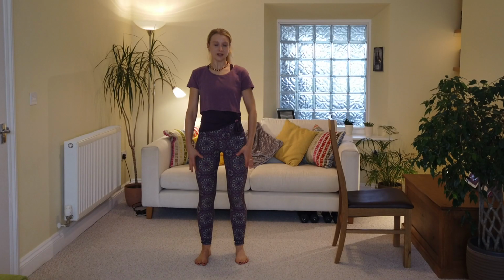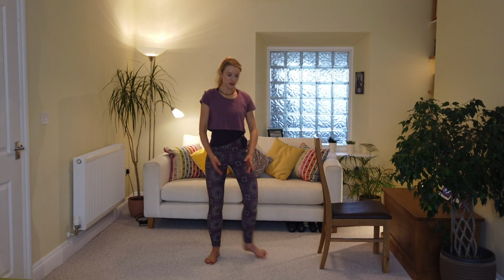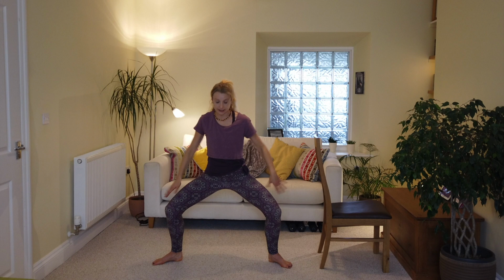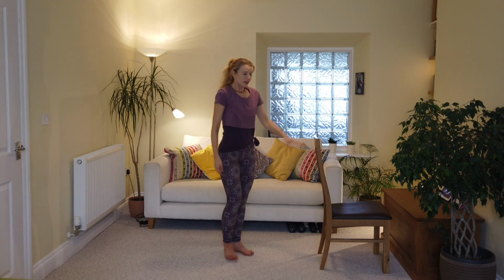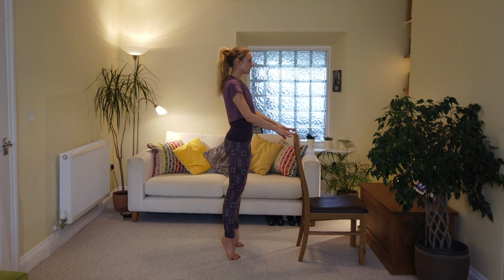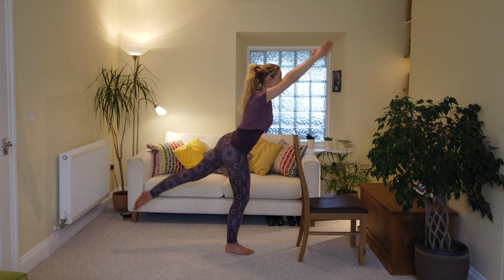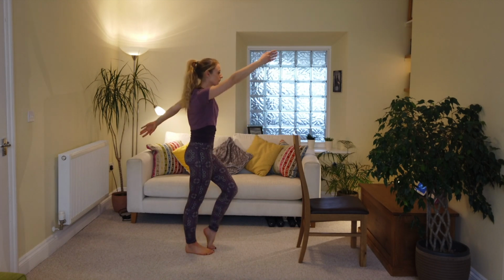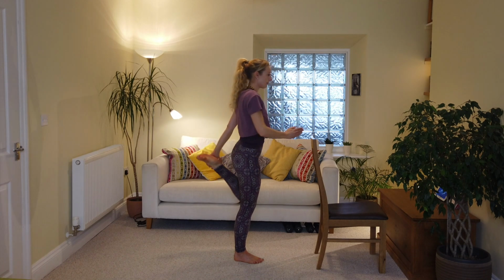DAY 7 of ON IT! 25 MIN STANDING PILATES HOME WORKOUT | NO EQUIPMENT | BEGINNERS & SENIORS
Get ON IT! with our 2nd lockdown. Lengthen & Strengthen your postural alignment with this 25 min standing pilates workout (includes a warm-up & cool-down). Never fear for I am here to keep you motivated and bringing a different daily workout your way throughout the weekdays. This is a 4 WEEK program to bring out the lion & Lioness within you. Together we are ON IT! and On A Movement Mission.
These workouts are ideal for beginners of all ages, seniors and those who just want a short workout to start the day.
Much Love, Joanna x